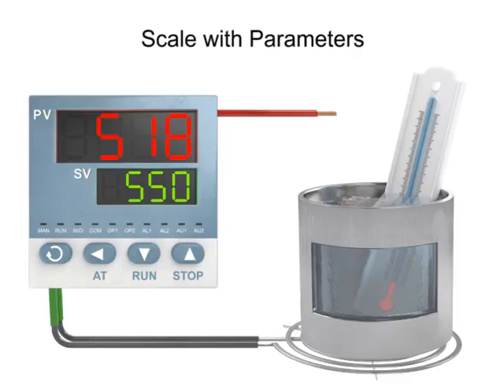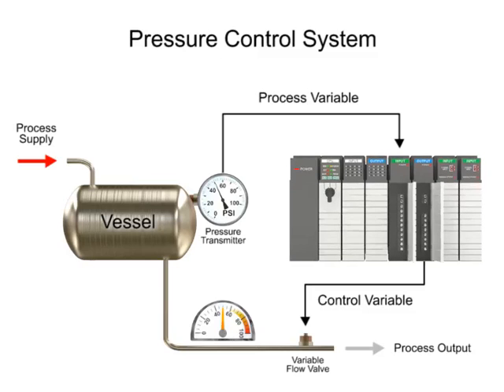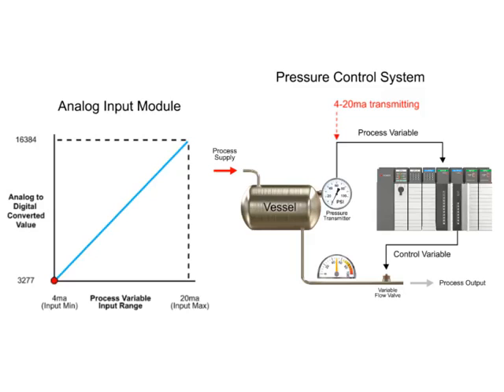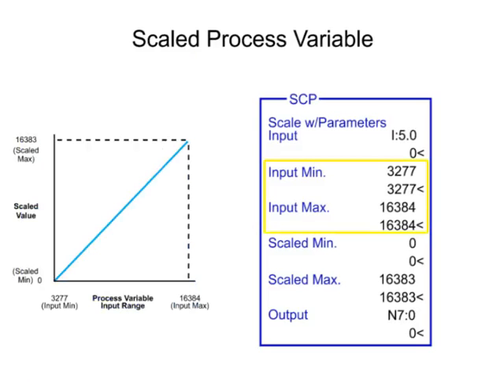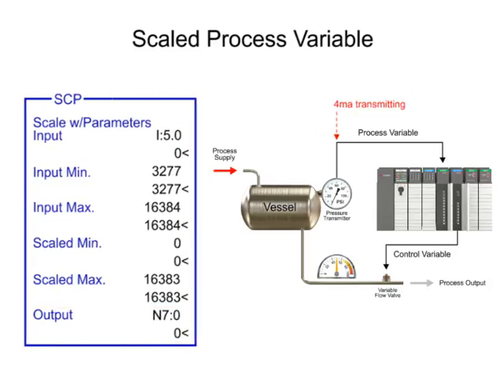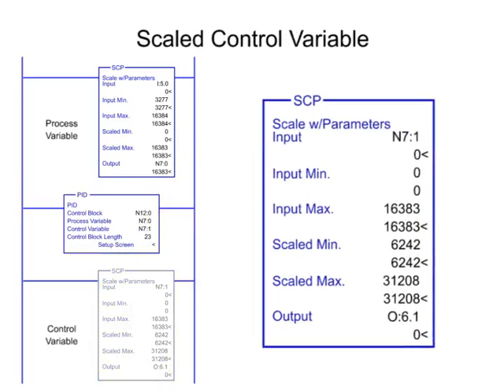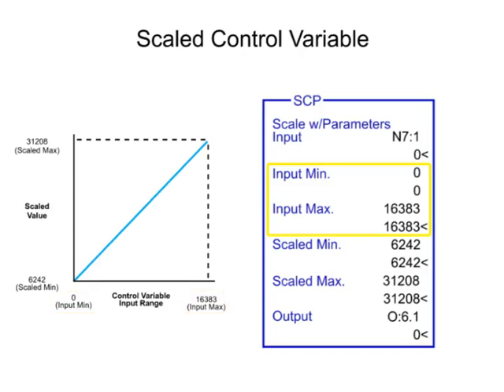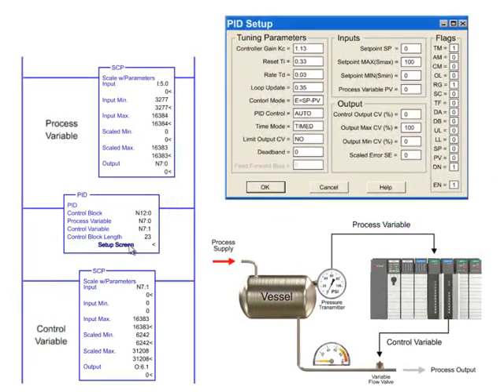PID Control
Learning Expressway

Exams
3D Printing
Robotics & Drones
Engineering Modules

engineering
science
technology
mechanical
animated
animation
3d animation
drone
robot
peltier
refrigeration
3D Printing
Modules
Exam
CAD
CAM
CAE
Applications
Models
MCQ
Lean
Circuit
Analysis
Digital
Electric
motor
Electronics
Drawings
Fluid
Manufacturing
Materials
Technology
Microcontrollers
Motion
Control
Fundamentals
Process
Programmable Logic Controllers
PLC
Sensor
switches
Strength
Materials
Thermal
Automobile
Thermodynamics
refrigeration
Industrial Robotics
Wearables
Fusion 360

3D Printed Ideas
3D Printer Models
3D Printing Applications
3D Printing Comparison
3D Printing Definition
Rapid Tooling
Selective Laser Sintering (SLS)
Stereolithography (SLA)
5S - Lean Manufacturing
Electronics Fundamentals
Engineering Drawings
Fluid Mechanics
Manufacturing
Materials Technology
Mathematics
Microcontrollers
Motion Control
Physics Fundamentals
Process Control
Thermal
Automobile
Thermodynamics
Drones Model
Industrial Robotics
Robots Model
Soft Robotics
Projects
Mechatronic Concept Design
Fusion 360
Additive Manufacturing
Product Design
Inspection
Machining
Milling
Turning
Modeling
Sketch
Solid Modeling
Injection molding
Simulation
Manufacturing
Generative Design
Learn Fusion 360 in 90 Minutes
Administrative
Aptitude
Birla
BITS
Certificate
Courses
Degree
Diploma
Engineering
Entrance
Exam
Examination
Expressway
Formulae
GATE
IAS
IES
Imperial
MCQ
Mechanical
Electrical
Electronics
Software
National
Notes
Problems
Questions
References
Science
Solved
SSC
Technology
UPSC
VIT
VITEEE